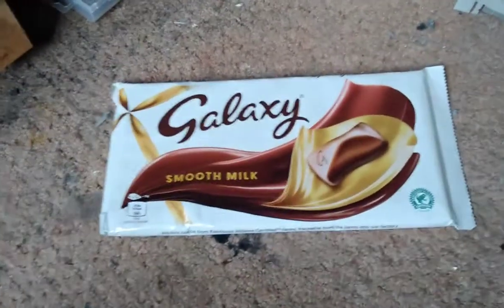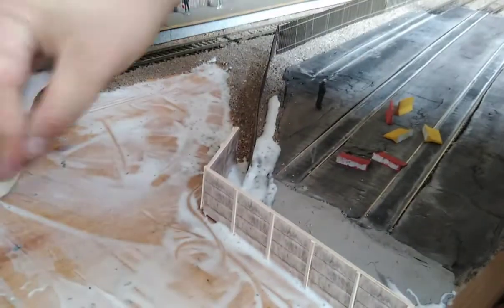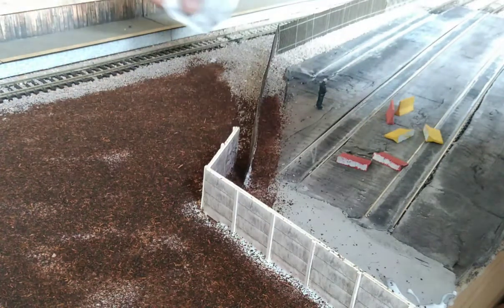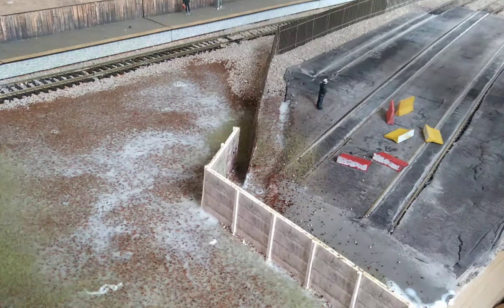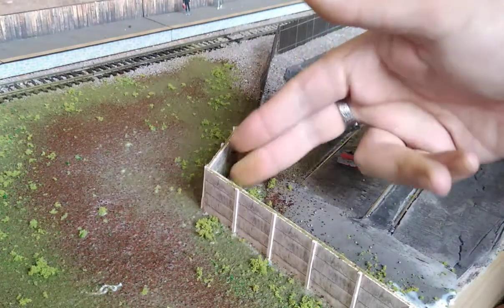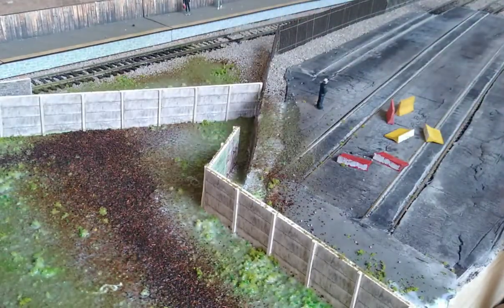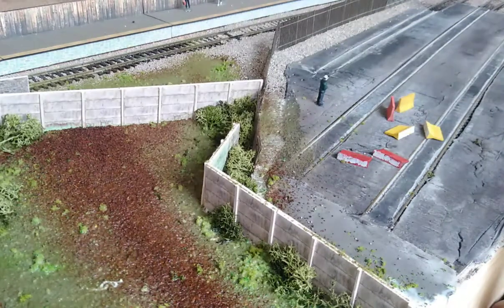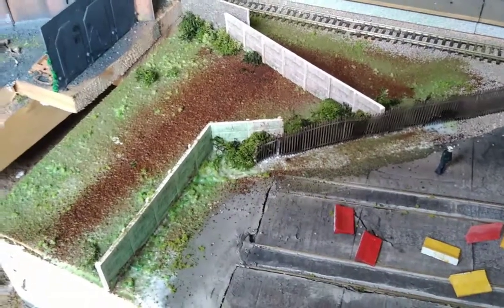How to make Waste Ground / Wasteland | model railway scenic guide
Looking at how to make a section of waste ground or wasteland.

Spare section of layout? not sure what do put there?

add waste ground!
it's everywhere! and you can add so much to it - as we will do soon enough!

you'll need, for this guide:

TEA BAGS
PVA GLUE
APPLICATORS
FLOCK

Have fun!😉